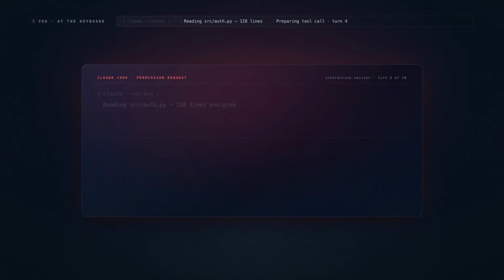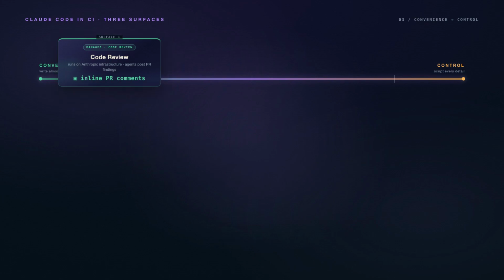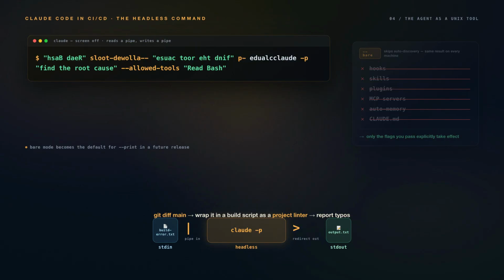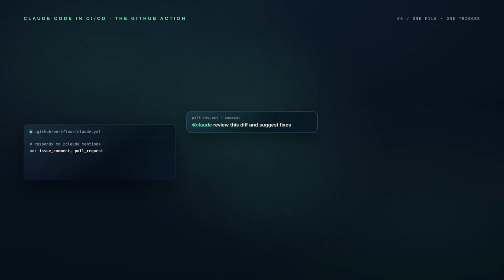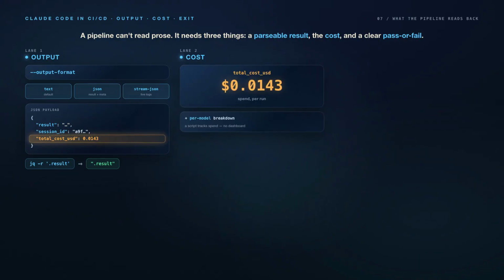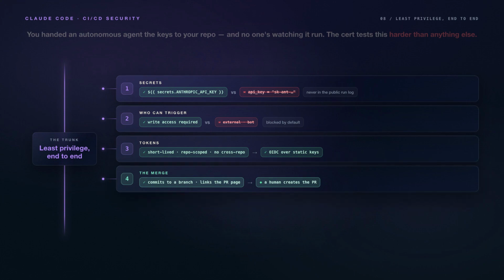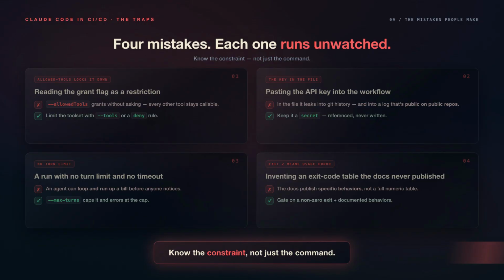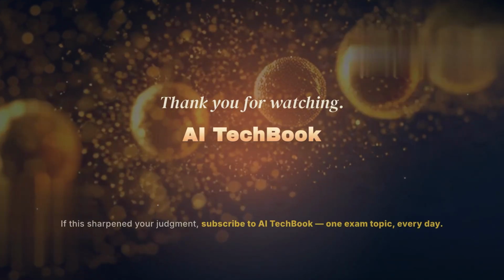Claude Code CI/CD: What You're Doing Wrong (And How to Fix It)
Claude Certified Architect (CCA) exam prep · Claude Code Configuration domain.

Pre-authorize the agent in CI/CD pipelines 📚 with Claude Code in CI/CD. The version canon for this project includes Opus 4.8, Sonnet 4.6, and Haiku 4.5.
📺 This episode covers the three surfaces (spectrum) of managed code review, GitHub Action/GitLab integration, and raw Claude P (unix tool).
### Chapters
* 0:00 - Introduction
* 0:11 - Pre-authorization in pipelines
* 0:22 - Managed code review
* 1:22 - GitHub Action/GitLab integration
* 2:20 - Raw Claude P (unix tool)
* 3:26 - Configuration and setup
* 4:44 - Advanced topics and best practices
* 6:00 - Troubleshooting and common issues
* 7:14 - Security and permissions
* 8:34 - Optimization and performance
* 9:46 - Conclusion and next steps
* 10:35 - Final thoughts and recommendations
* 11:14 - Outro
### What you'll learn
* How to pre-authorize the agent in CI/CD pipelines
* The benefits and trade-offs of managed code review
* How to integrate Claude Code with GitHub Actions and GitLab
* How to use raw Claude P (unix tool) for total control